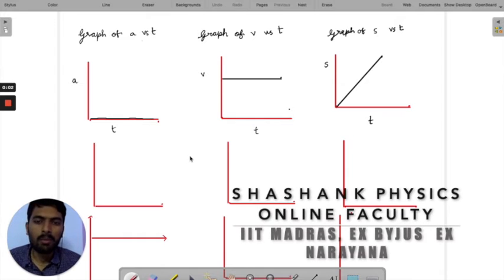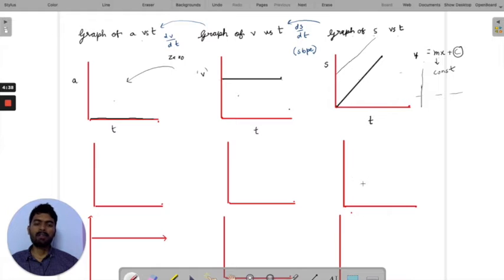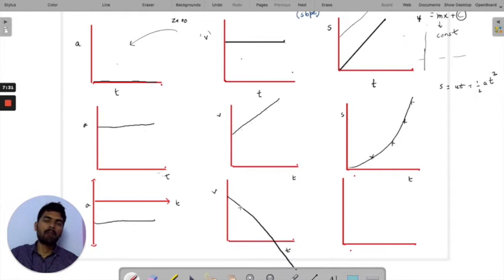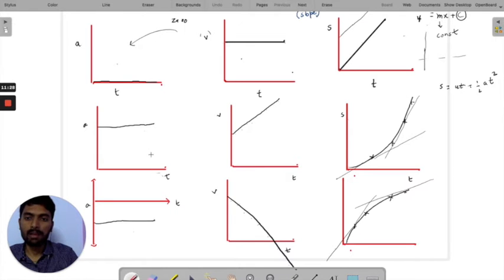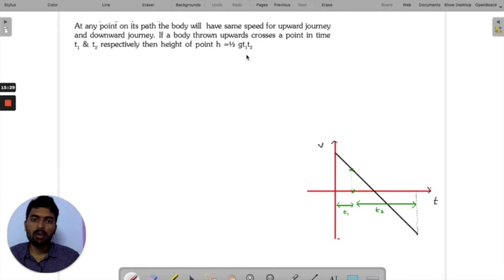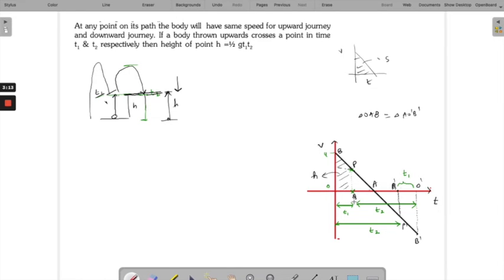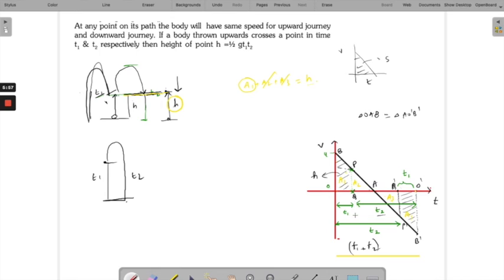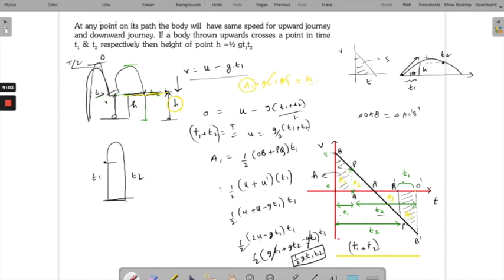Kinematics graphs velocity vs time acceleration vs time concepts and application.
If you are looking for detailed knowledge please join my workshop on 28th march.
Have faced trouble understand the v , u and a vs-t graphs in kinematics.
Have you wondered how to obtain the acceleration vs time graph from the velocity vs time and vice versa.
Have wondered what is the application of the graphical concepts in kinematics. A brief video that showcases the power of graphs.